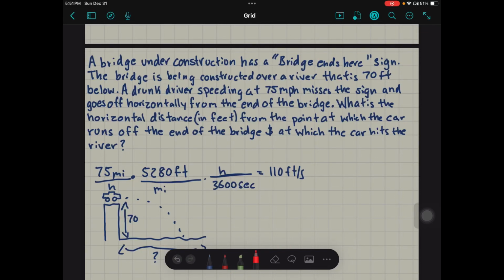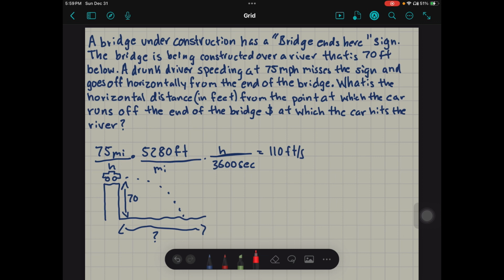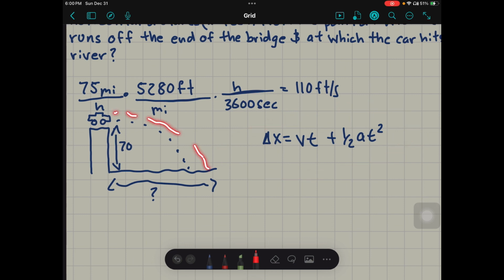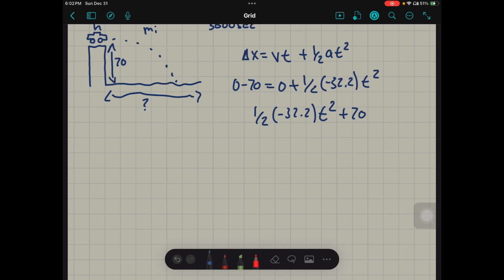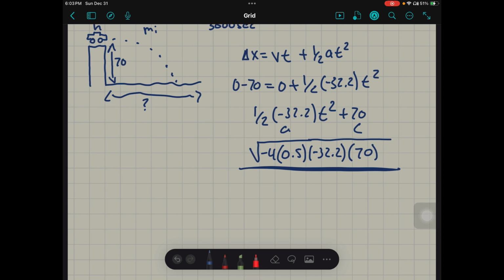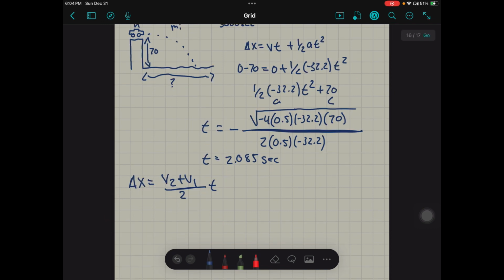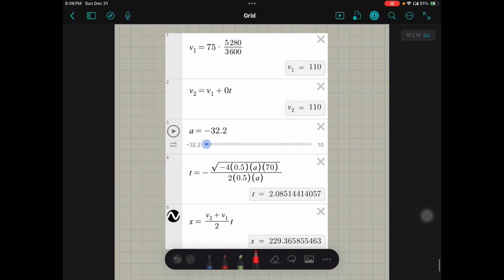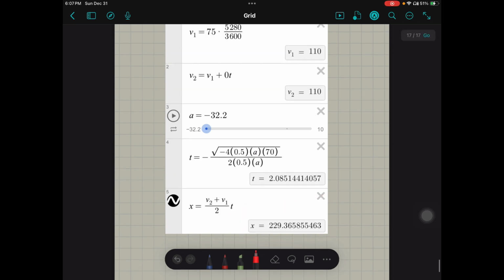Distance From Cliff Off of Horizontal Surface (Projectile Motion)